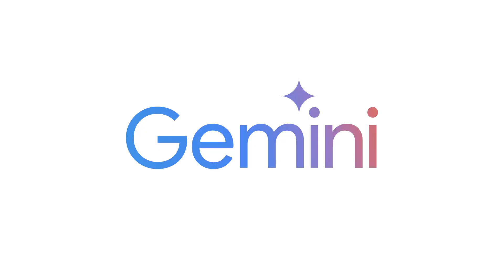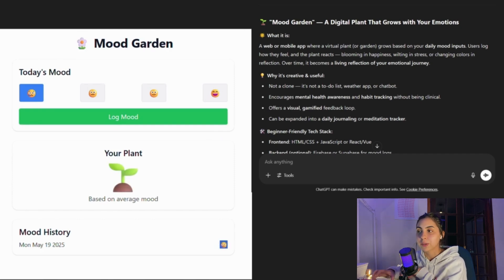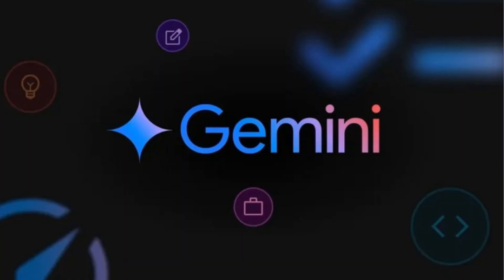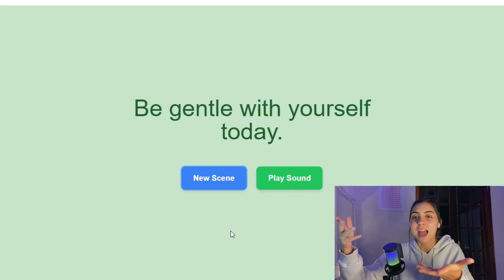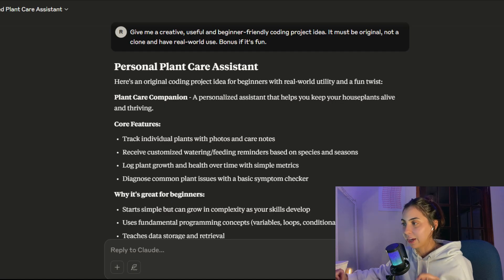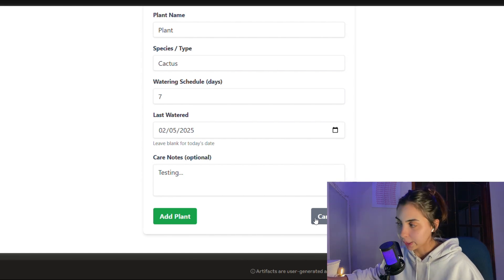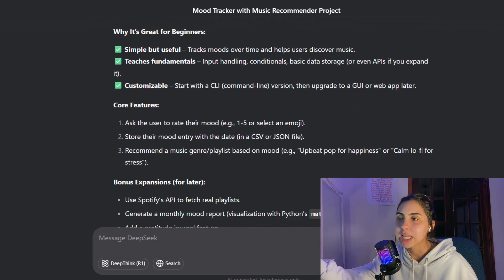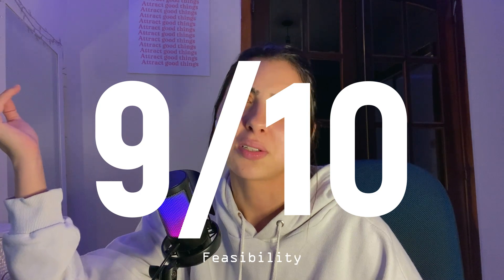Which AI Made the Best Project? | Coding with AI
I asked ChatGPT, Gemini, Claude, and DeepSeek to give me a unique coding project idea and rated each one on how creative, useful, and beginner-friendly it is. Which AI gave the best dev idea? Watch to find out, and drop your pick in the comments 👇
Perfect video for beginner developers, indie hackers, and anyone stuck in tutorial hell.
✨ Watch in 1080p for the full experience!

👇 Timestamps for your convenience:
00:00 - Intro
00:17 - Prompt
00:48 - ChatGPT OpenAI
02:21 - Google Gemini
04:04 - Claude Sonnet by Anthropic
05:30 - DeepSeek
06:42 - Winner